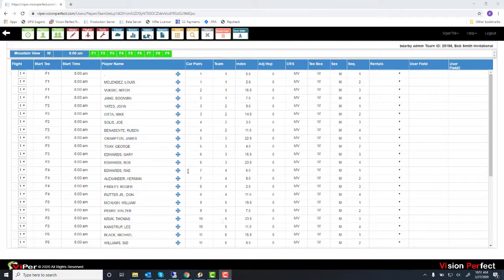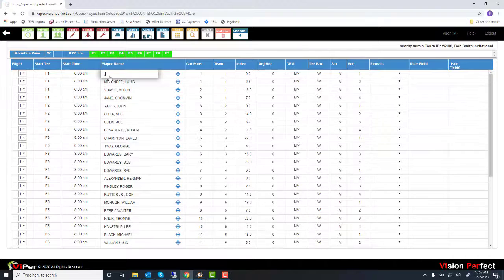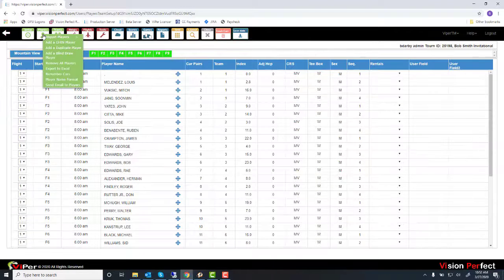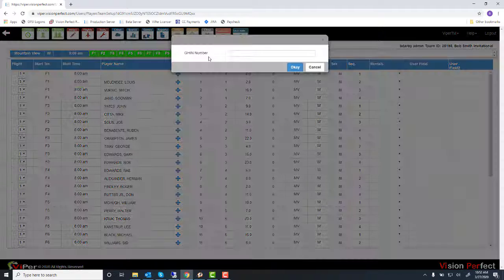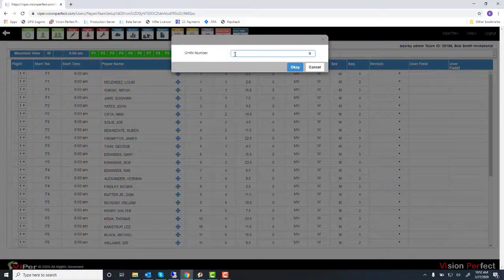Add a GHIN Player2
This video instructs users of the ViPer Web App on how to import a player directly from the GHIN database.